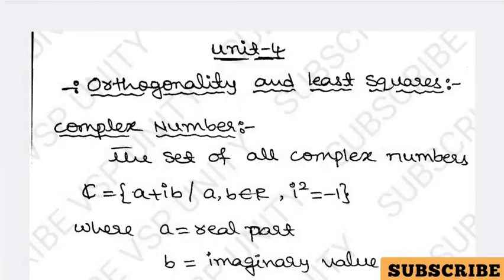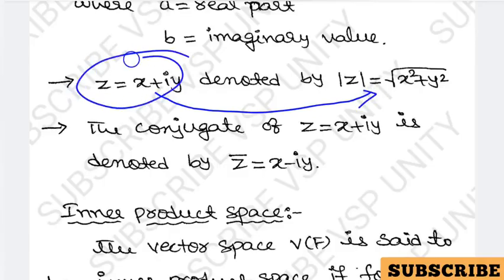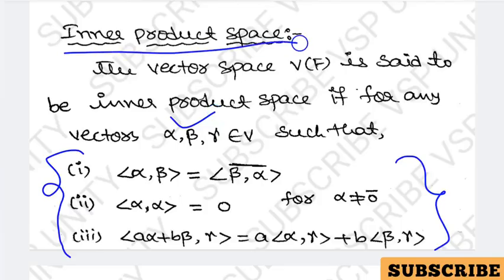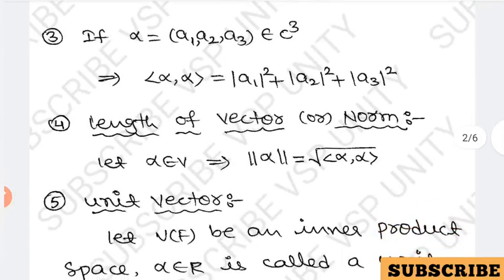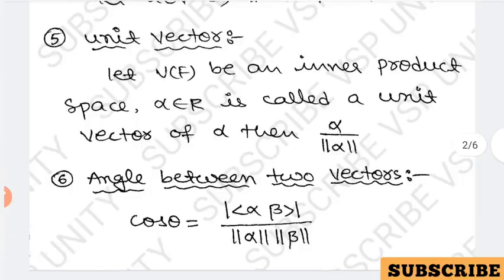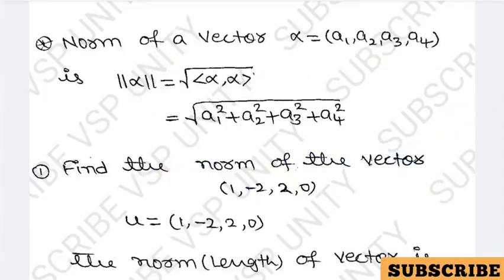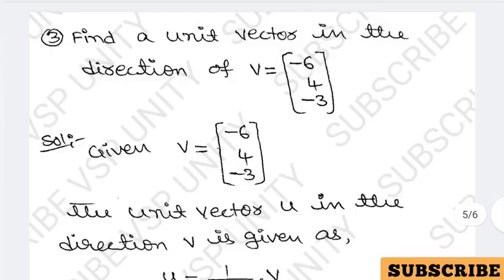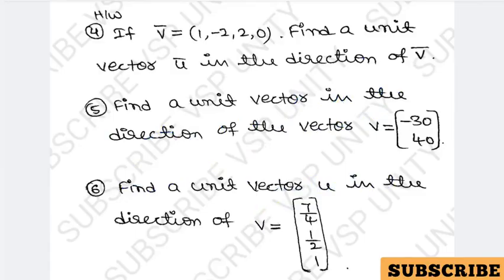Introduction on Orthogonality and least squares | Linear Algebra | OU | PU | KU | TU | MGU